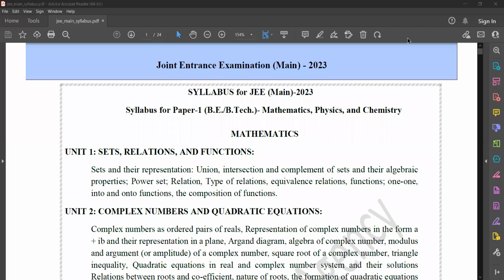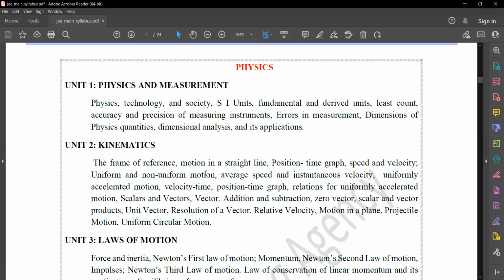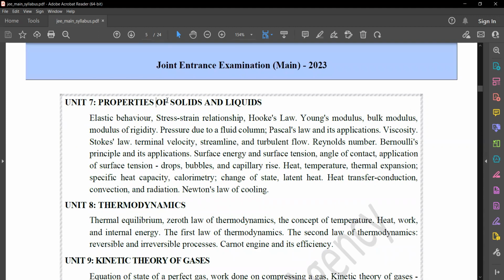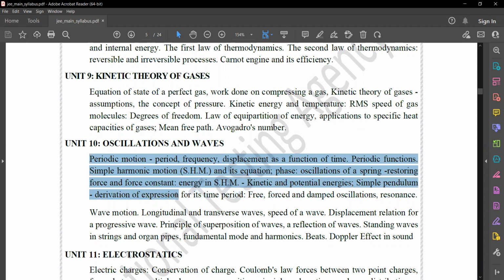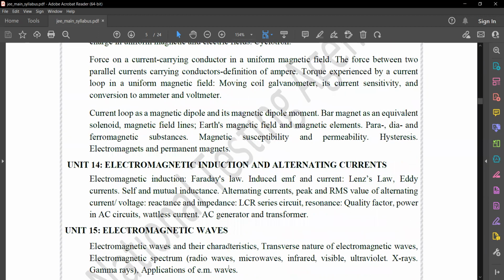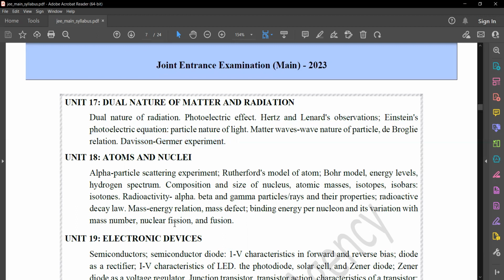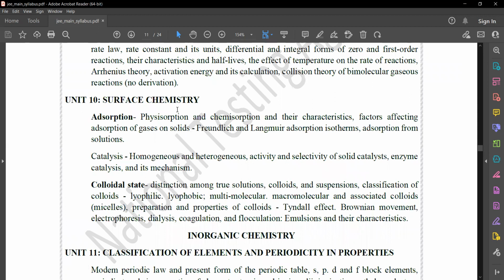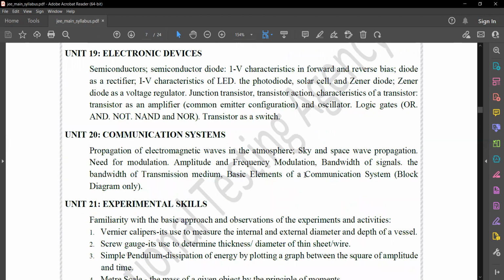JEE mains - 2023 syllabus